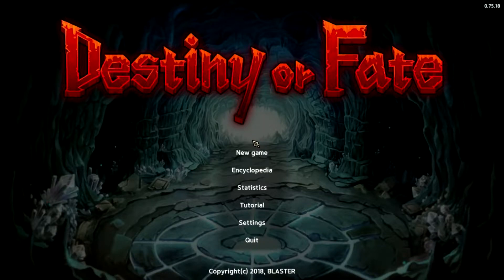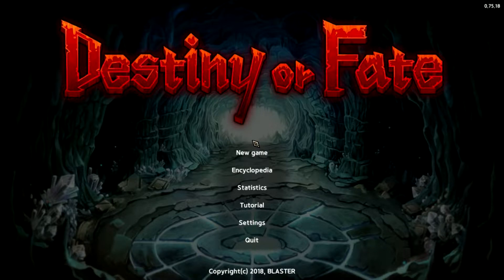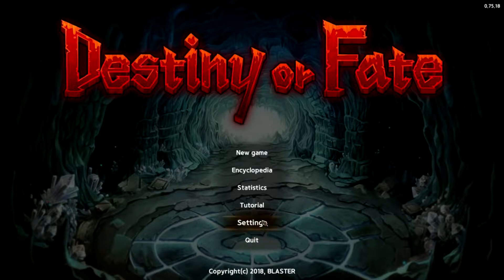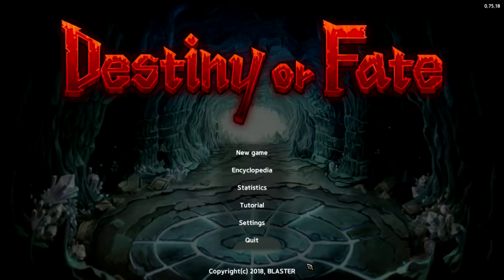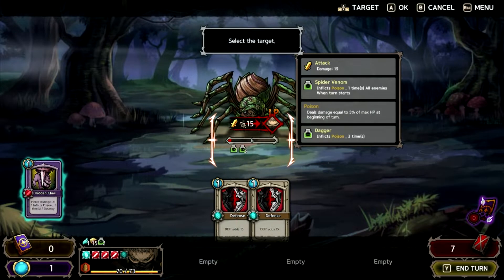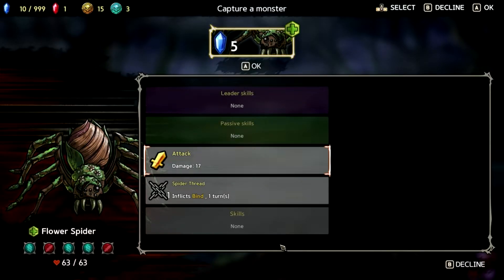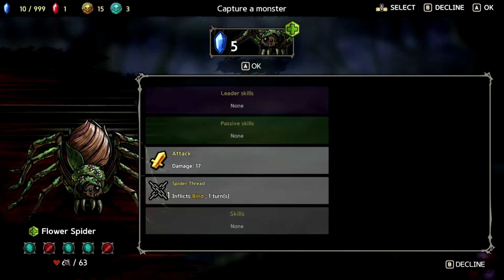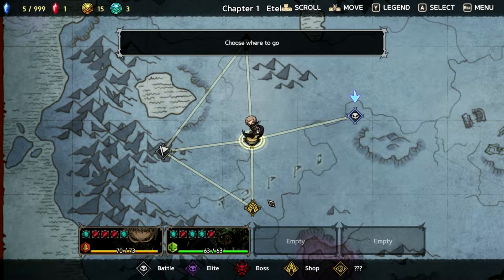First Impressions | Destiny or Fate [Early Access]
Destiny or Fate is copyright Blaster
Original Recording Date: Jan. 28, 2019